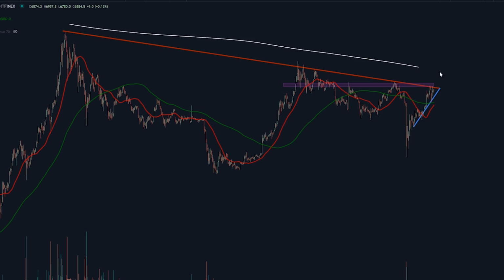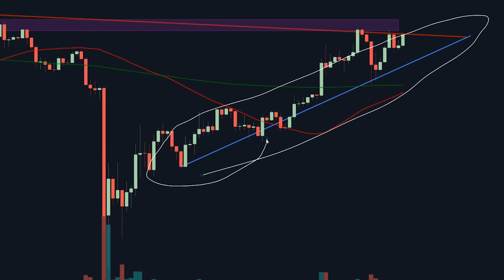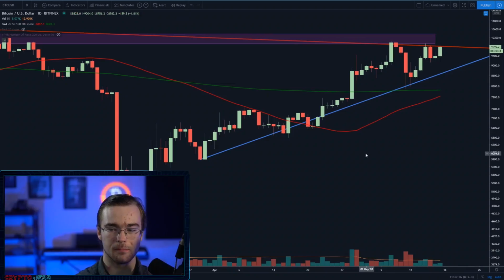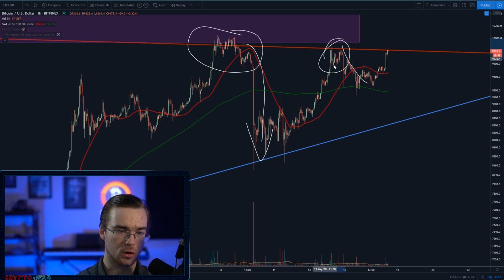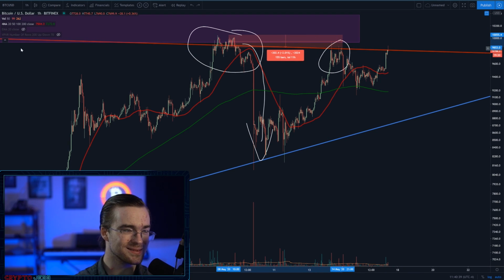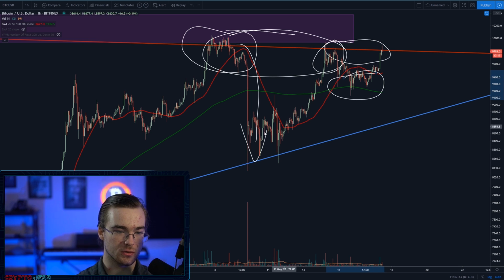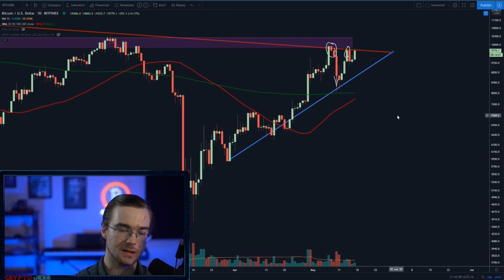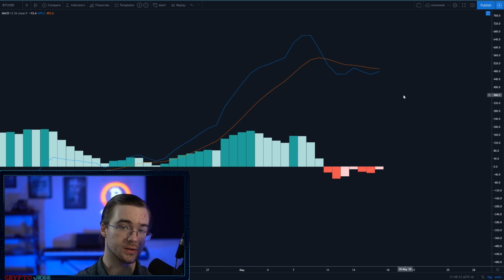OHH MY GOSH.... IT'S COMING! MASSIVE BITCOIN BREAKOUT TODAY??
In today's Bitcoin update, we discuss a potential bullish breakout that may happen to Bitcoin very soon. Bitcoin has been testing 10k for a few days and is starting to look like it will rally above this level of current resistance. Where will Bitcoin be in the next week? We discuss all of this and more in today's video.

Spare Change?

BTC
127eLjKTBKU9HTFhYowCDC4D3JBxonVk15

ETH
0x5115ACa82edf204760fE3B351c08a48d6004D89B

LTC
LSKXx3fQRK5LMowGznVvo6A9NtmtaQaoqP